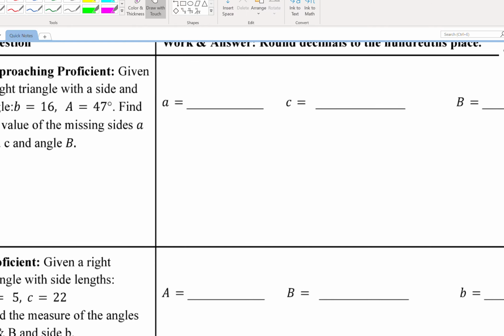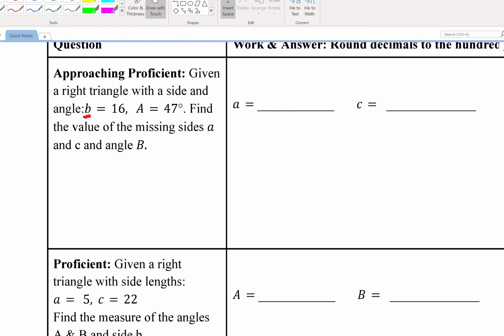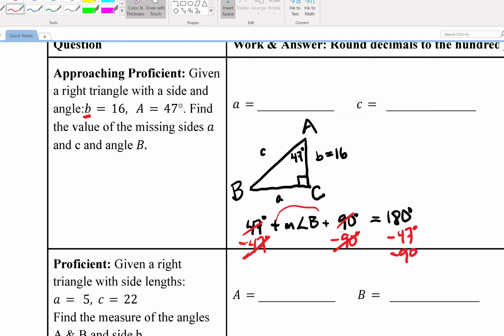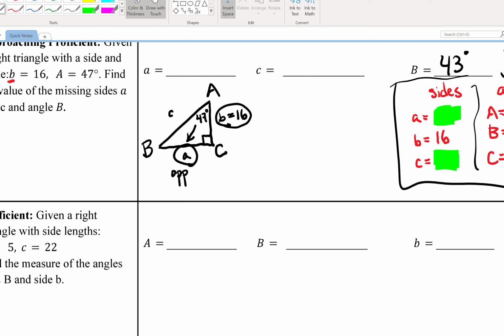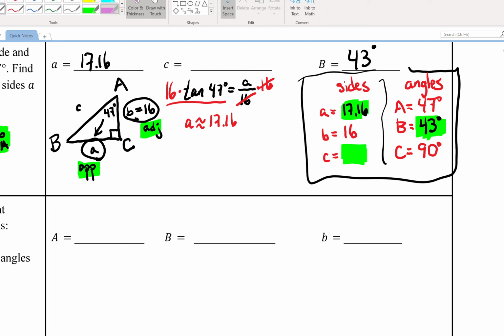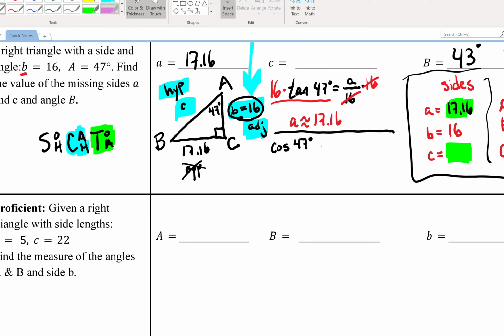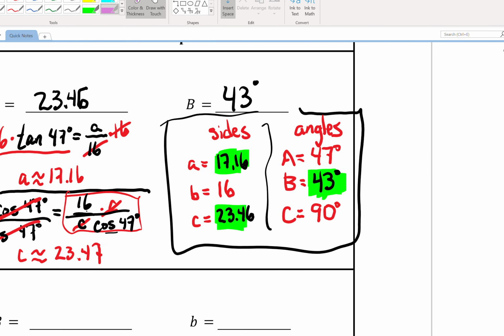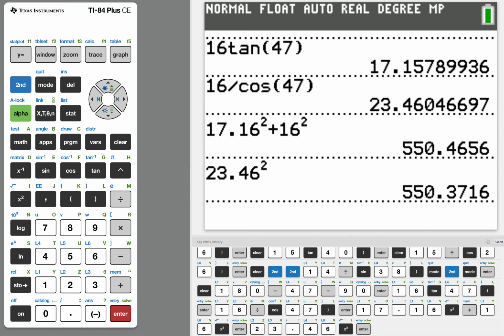Solve a Right Triangle-honors--Approaching Proficient